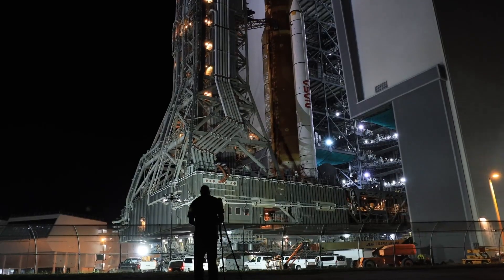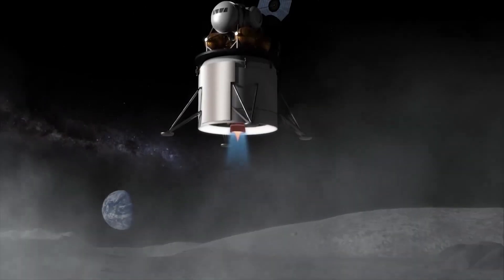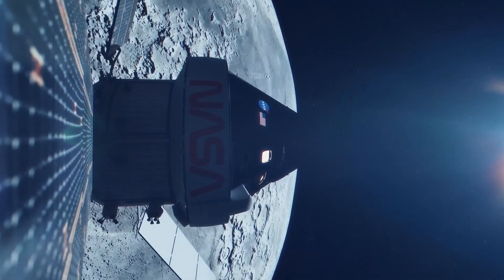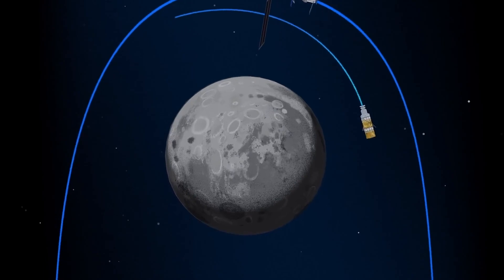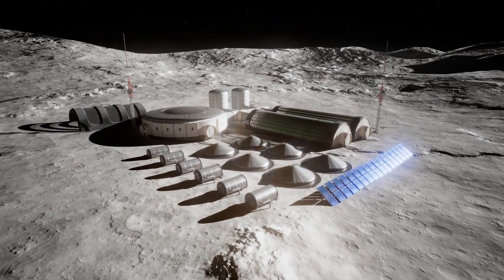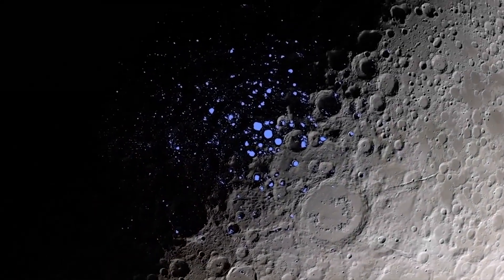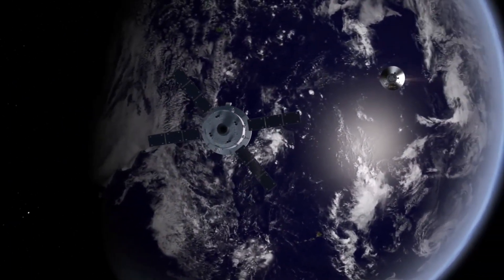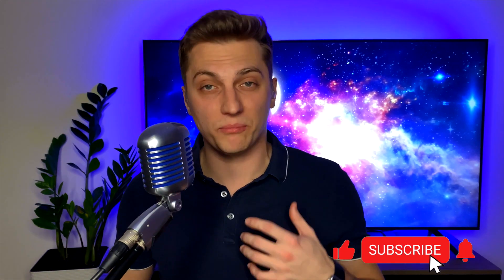NASA will Build a permanent Moon Base and a Space Station in Lunar Orbit!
NASA's Artemis Program is aiming to establish a sustainable human presence on the moon, and it has made significant progress towards this goal. The program includes a robotic and human moon exploration program, with the first human landing on the moon scheduled for late 2025. The program also includes the construction of the Gateway, a space station that will serve as a communication hub, science laboratory, and short-term habitation module for astronauts. The most significant feature of the Gateway will be the Human Landing System, a moon taxi that will allow astronauts to land on the moon's surface.

The Lunar Base, the ultimate goal of the Artemis Program, will be constructed using advanced robotic systems and will be capable of supporting a crew of astronauts for extended periods of time. The initial focus will be on establishing a sustainable presence on the Moon's south pole, which is rich in resources, including water ice that can be extracted and used for life support systems and fuel production.

The Apollo missions of the past have shown that human achievement in space can have a profound impact on society's progress and inspire further development. The Artemis Program is a source of inspiration for humanity's future endeavors in space, which may lead to resolving global issues and pushing the boundaries of scientific exploration. While uncertainties remain, the milestone of a permanent lunar base on the moon's surface by 2030 is considered possible.